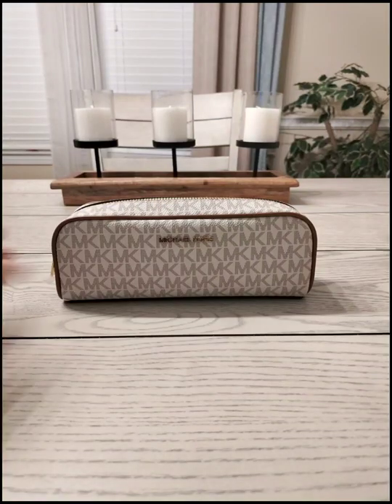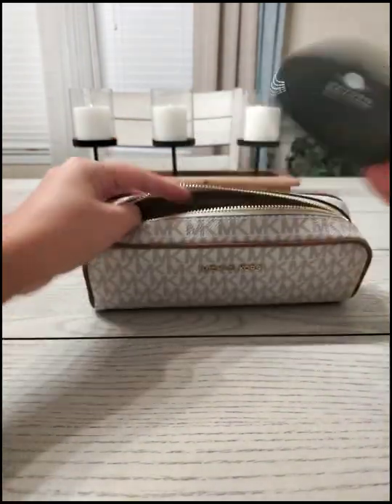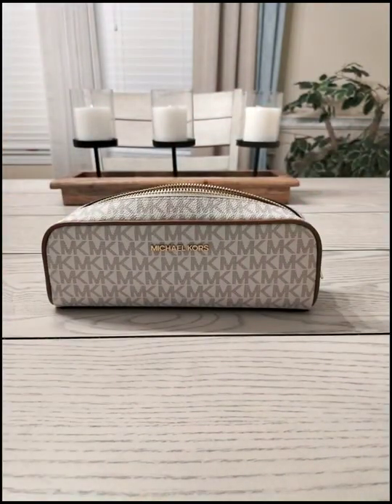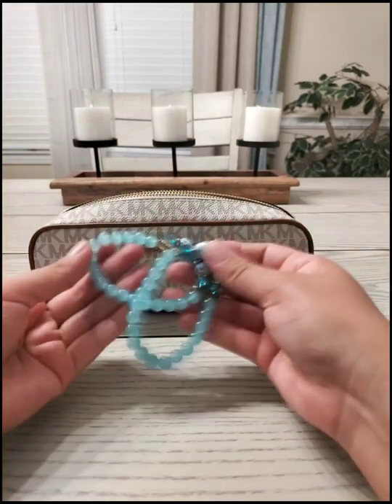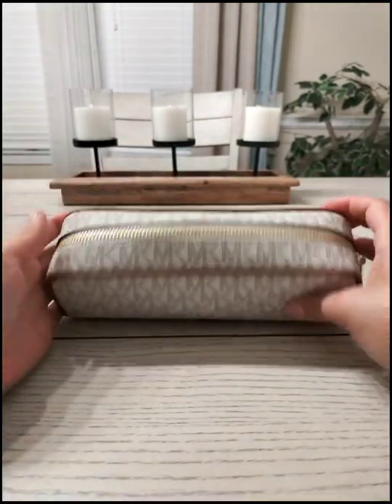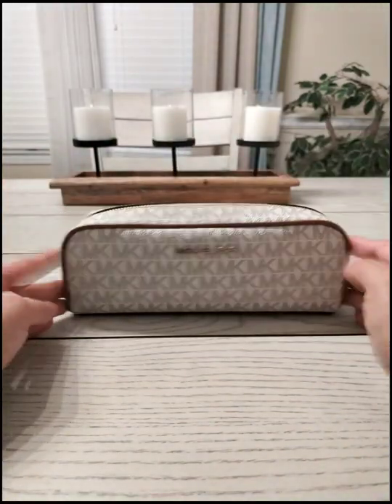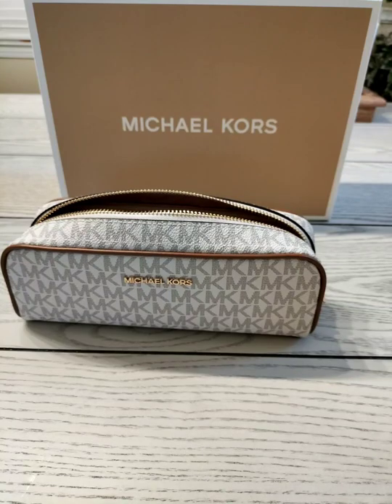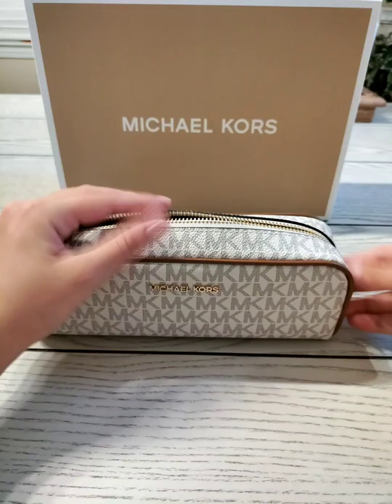What Fits Inside? l REVIEW l MICHAEL KORS LOGO Pencil/Cosmetic Pouch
This video is about showing you what fits inside this beautiful pouch. They do have it on sale on their website included with a notebook for $69 in 2 colors. I also have a video showing the notebook in vanilla color, if you haven't yet seen it, don't forget to go watch it!
These Videos are for entertainment and informational purposes only.
Love to Shop Luxe? Love LUXE? Love Michael Kors?